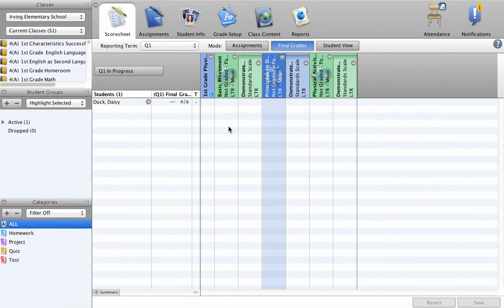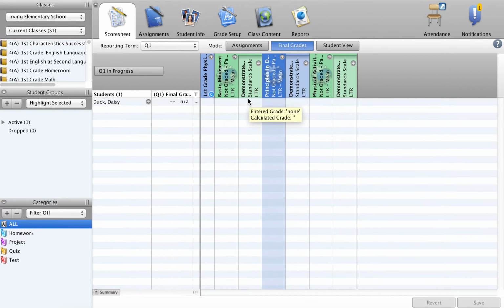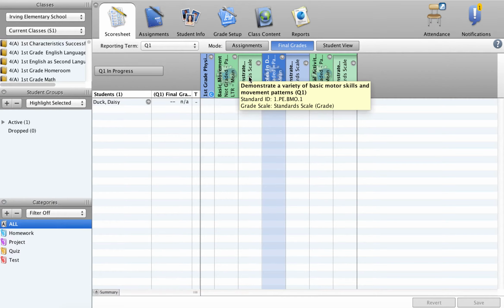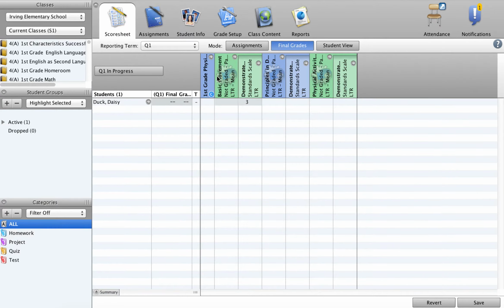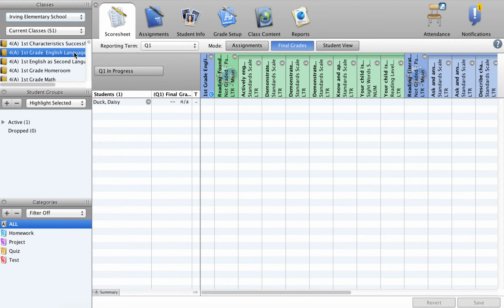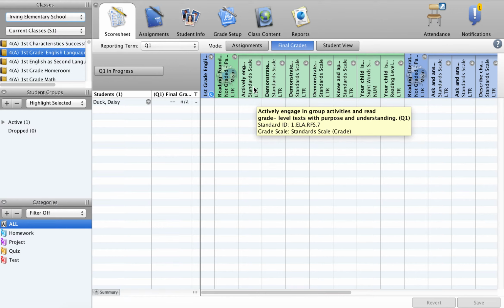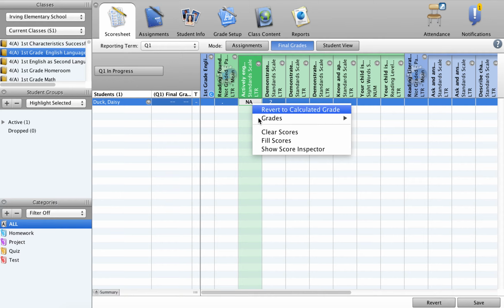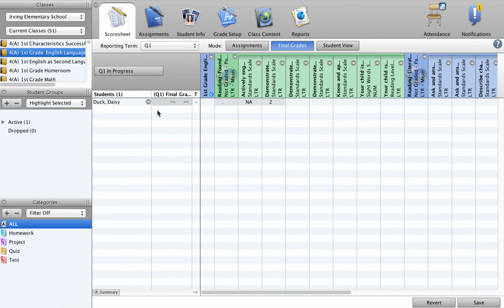Strands and Power Standards